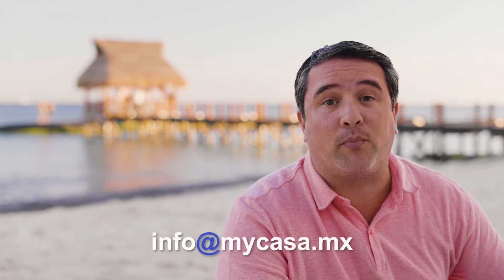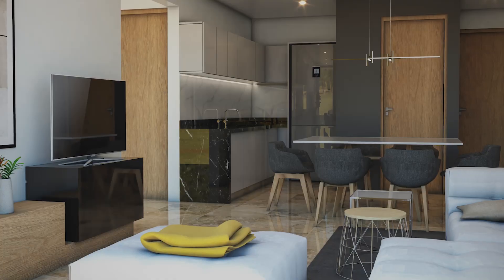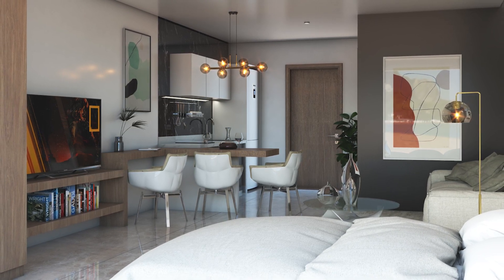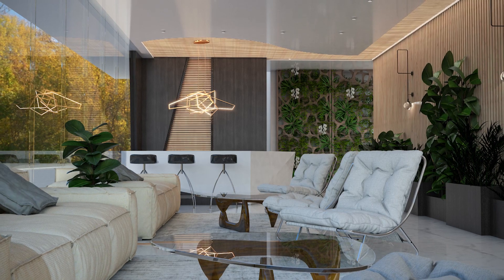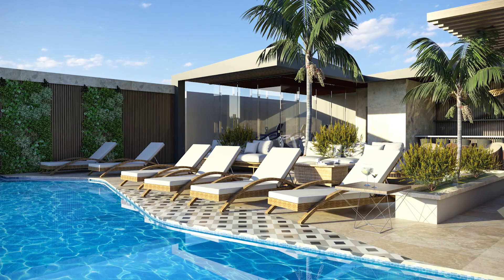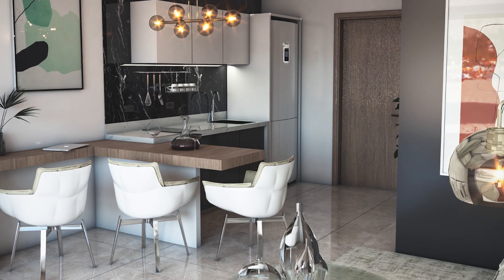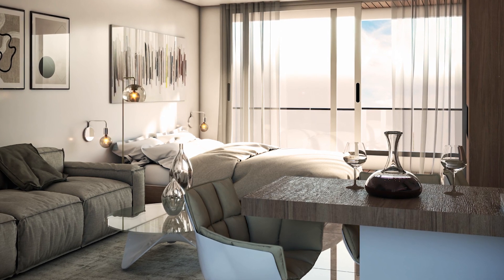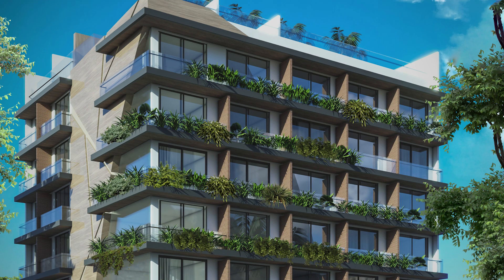Condo Hotel w/Free Rental Administration,Furnished Preconstruction Condos for Sale in Downtown Playa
Welcome to see Tower,  this development  will feature 57 units approximately around the 400 square feet that will be included in the distribution's amazing penthouses units and it's located in one of the most beautiful cities in the world, our hometown Playa del Carmen.

Amenities and services included with your purchase at Sea Tower include infinity pool, sunbathing area, Spa, Smart Room, Security System, Bar & BBQ areas,  Underground Parking, Lounge area, and guess what !! all  the units come fully furnished and equipped!!, also Elevator,  Gym, Parking for bicycles and a Lobby with Front Desk Concierge  all of course with 24-hour security.

Located just a few blocks from the beach, remember thai is a studio units development designed for investors who want to use their money to make more money in the rental market industry. This development features prices ranging from 146k to 153k usd.